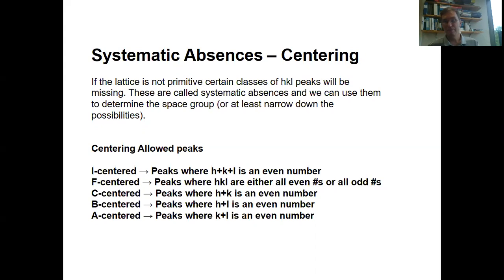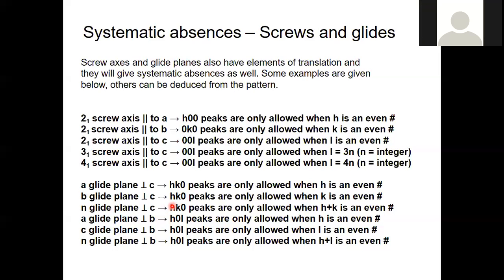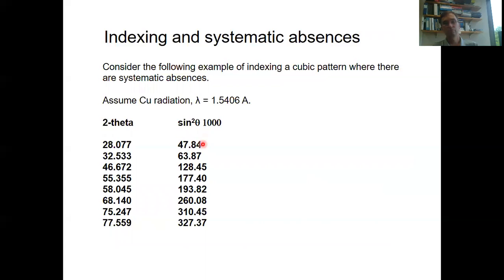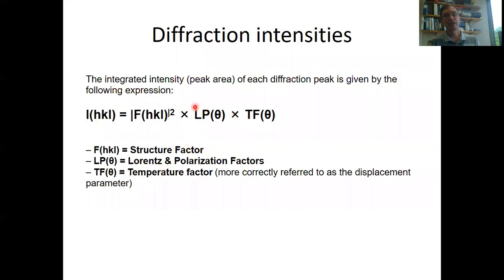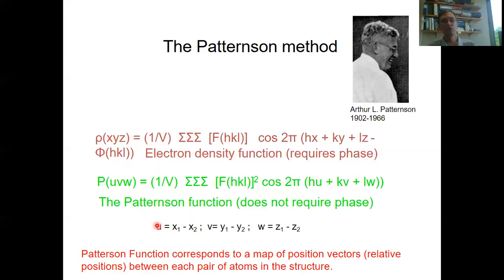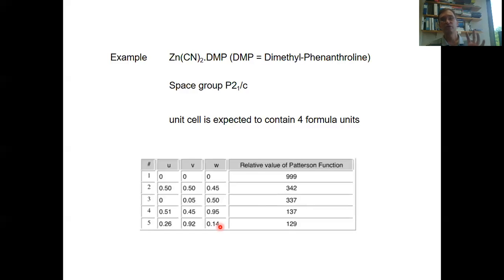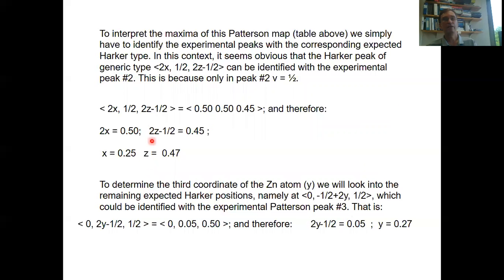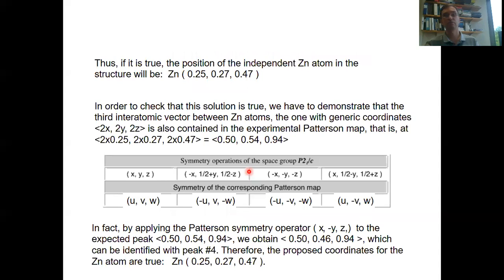Solid State Chemistry. Lecture 8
Systematic absences, structure factor, phase problem, Patternson function, and Harker lines and planes.